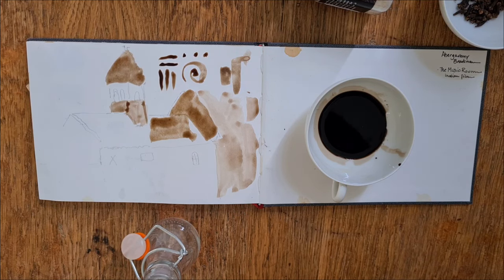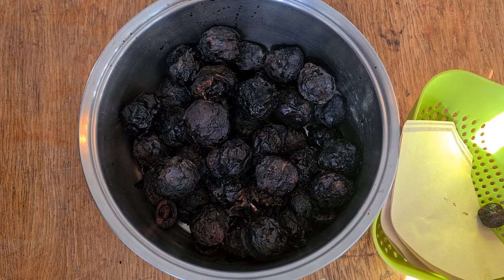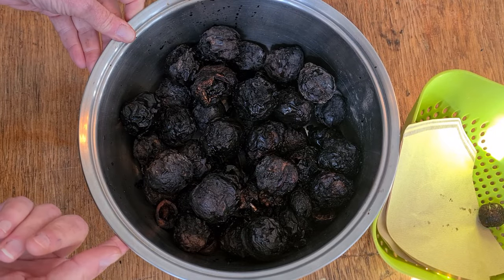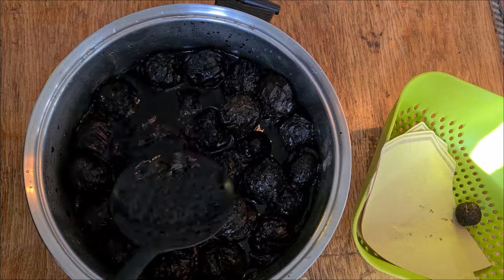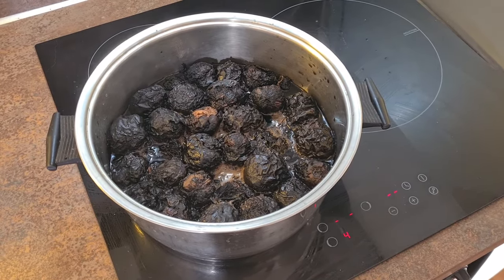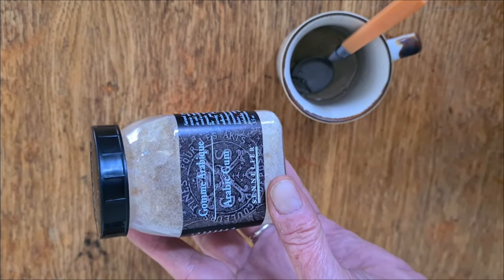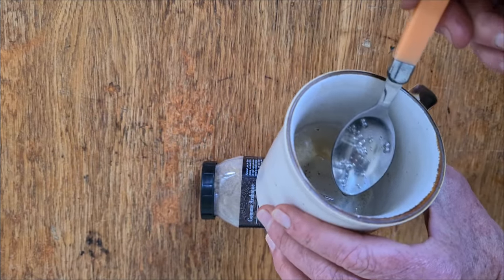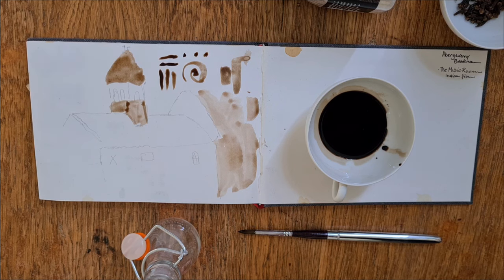How to Make Homemade Walnut Ink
Join me today as I make handmade walnut ink. It is as simple as it is satisfying (and messy), so if you can find some black walnuts got get 'em and let's start turning them into an art supply you can use for painting, lettering, and mark making in your pages.